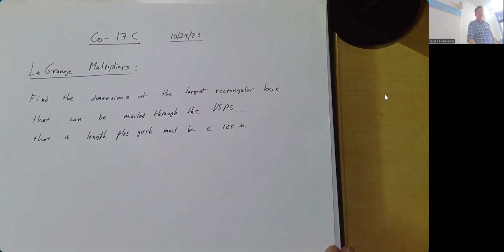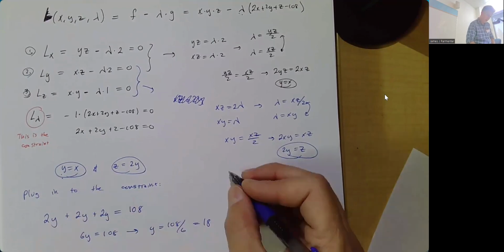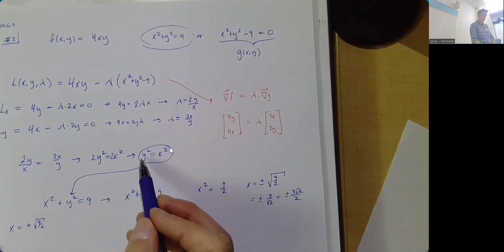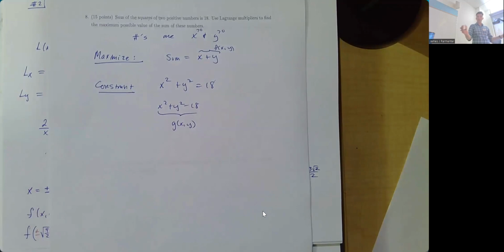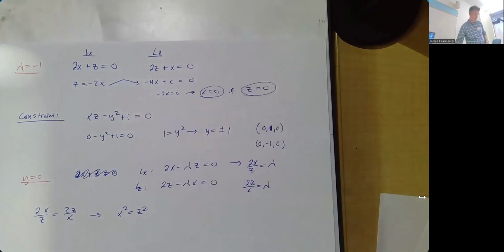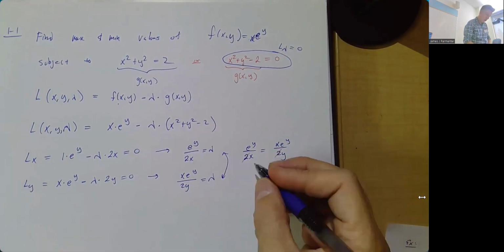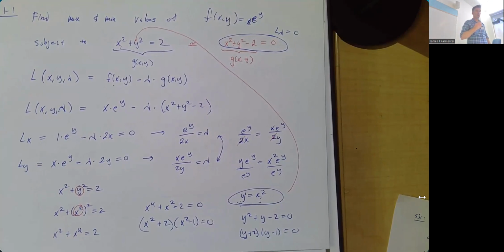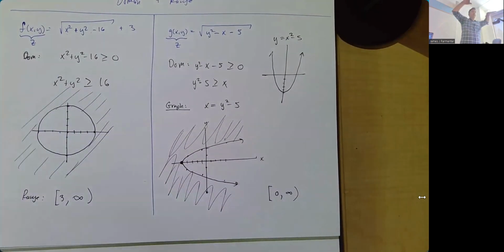Co-17C 10-24-23: LaGrange All Day